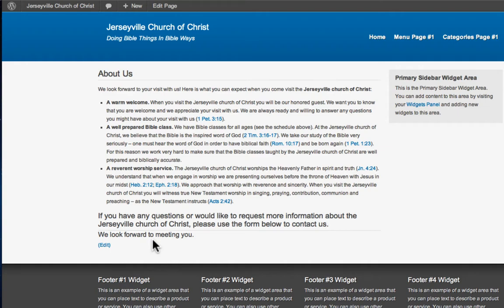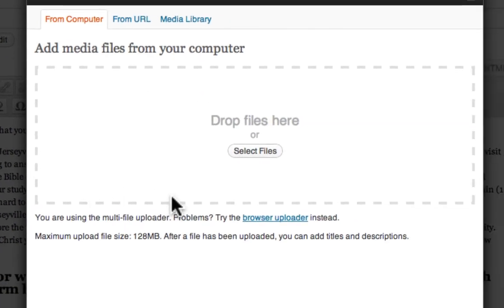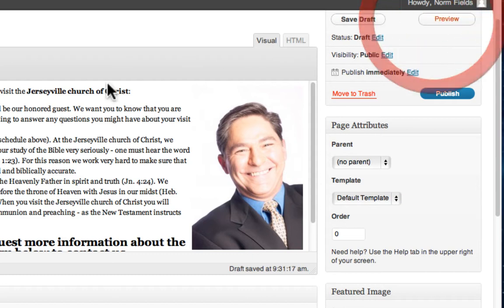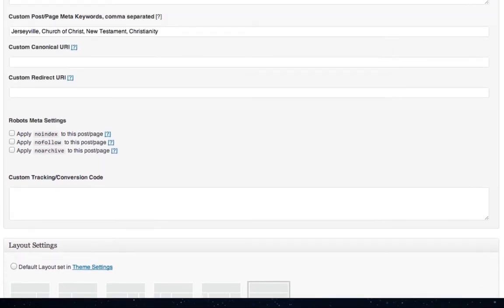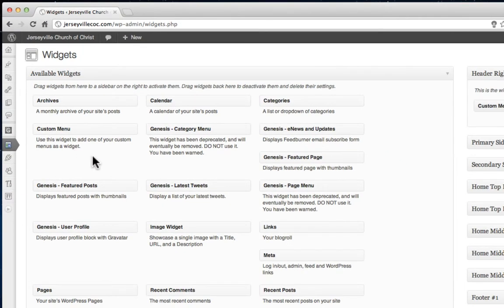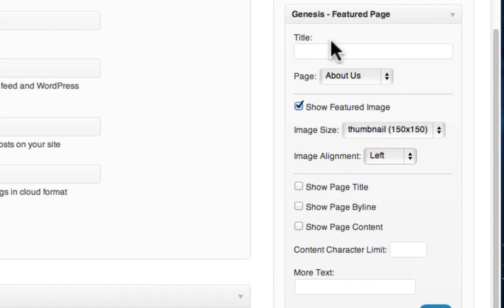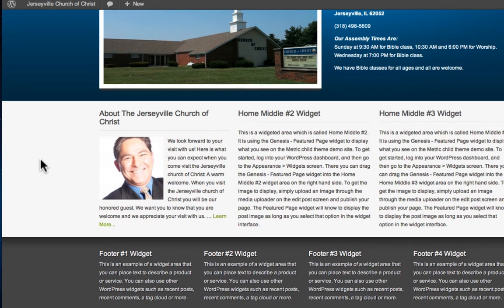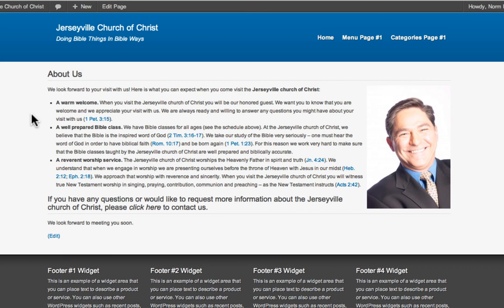WordPress Tutorials: Lesson 8 - Formatting Pages With Images And Widgets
We're continuing work on the About Us page. Once we get that done we're going to use the Home Middle #1 Widget to connect the About Us page to the Home page.